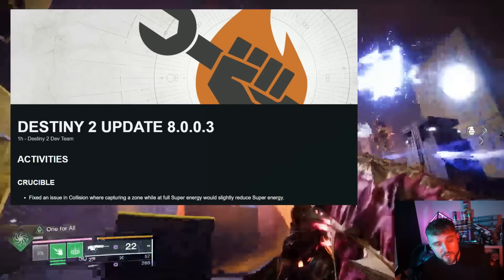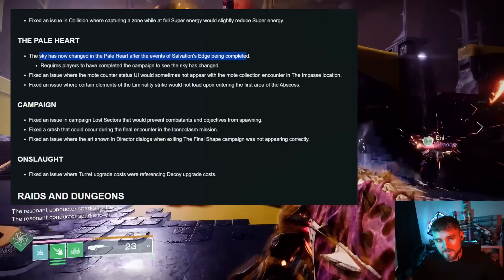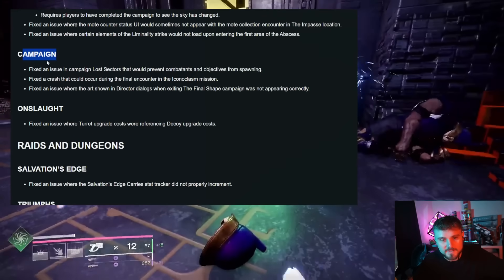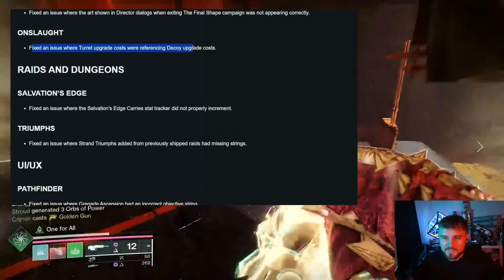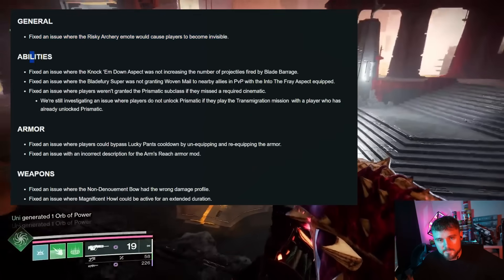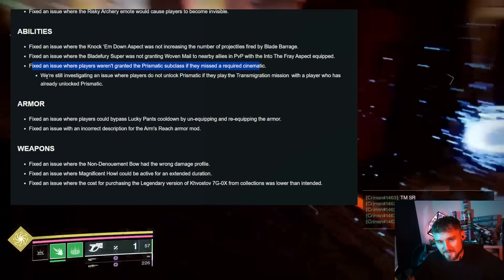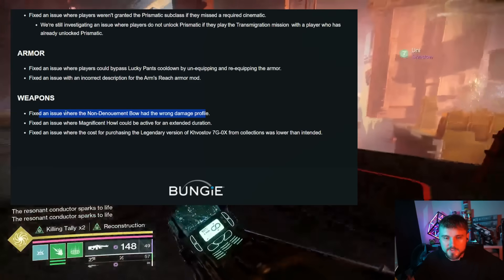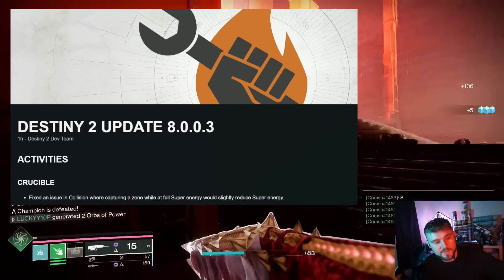New Final Shape Patch Notes! Update 8.0.0.3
🔥 Follow me on all social media! (Especially Twitter/X, TikTok, and now Kick!)

MY FAVORITE DESTINY YOUTUBE VIDEOS!

✔️ Aztecross
✔️ Datto Does Destiny
✔️ Fallout Plays
✔️ KackisHD
✔️ My Name Is Byf
✔️ Myelin Games
✔️ More Console

NEWS SOURCES AND CREDITS:
📰 Bungie
📰 Paul Tassi
📰 The Game Spot